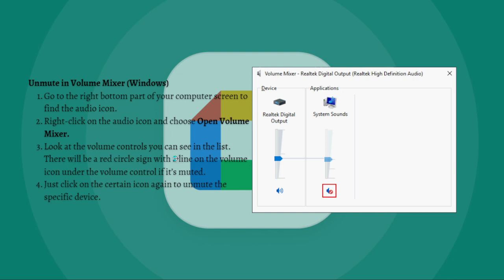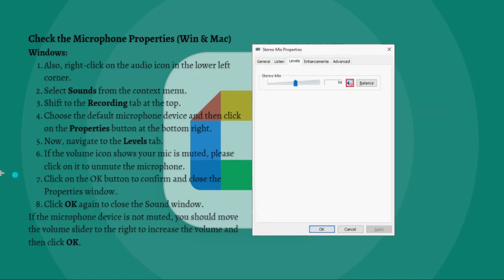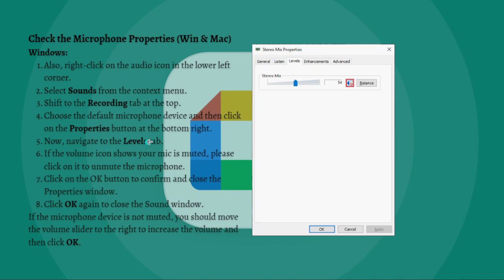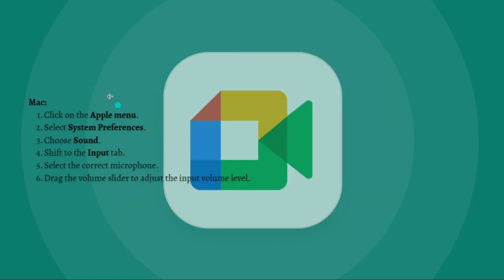How To Fix Muted Mic on Google Meet (2023 Guide)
Learn How To Fix Muted Mic on Google Meet (2023 Guide). This video will show you how to fix google meet muted mic. If you're wondering how to fix muted mic in google meet this is for you.